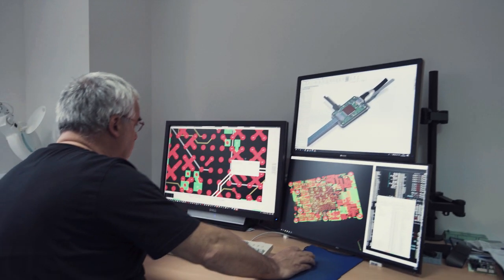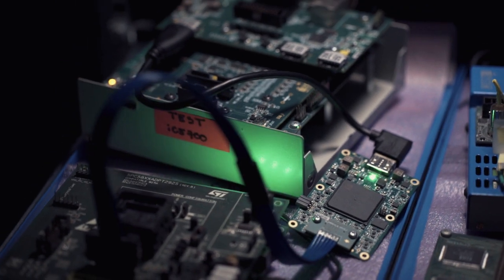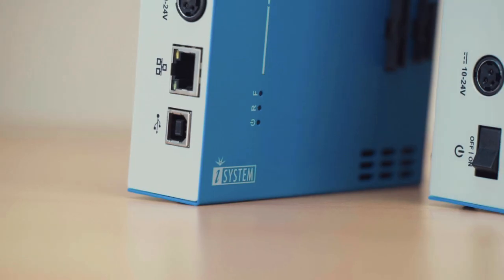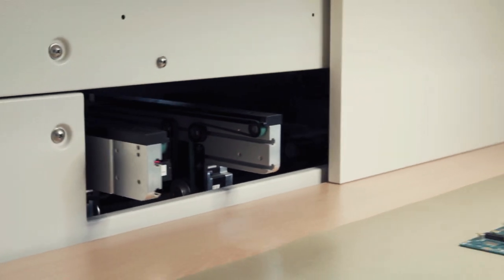winIDEA & BlueBox Technology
We believe that technology is dominating our life. Electronics (+ software) is everywhere! We believe that everybody has the right to trust in the everyday use of electronics. And we believe that engineers developing such technology should do it right!

Production: Laboratory for Multimedia, LMMFE
Directing/Edit: Andrej Kokalj
Camera: Yari Stepanov
Camera Assistant: Maša Egart

Additional Footage:
Videezy.com
Videvo.net (Author: stockfootage)